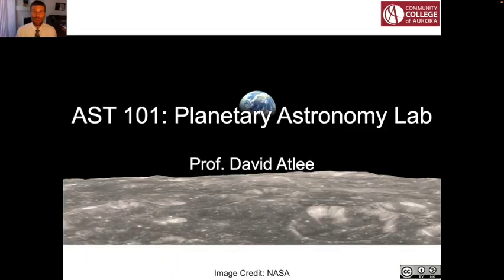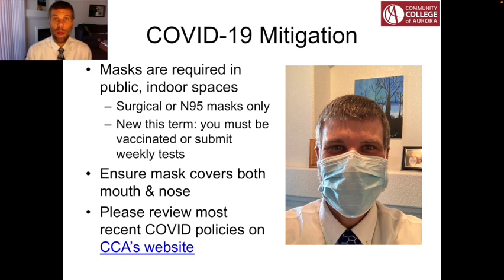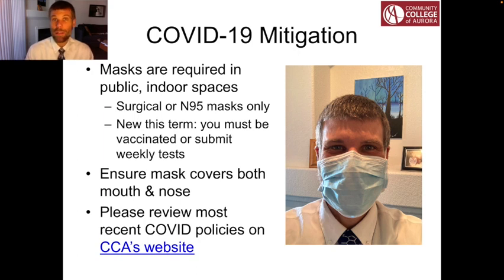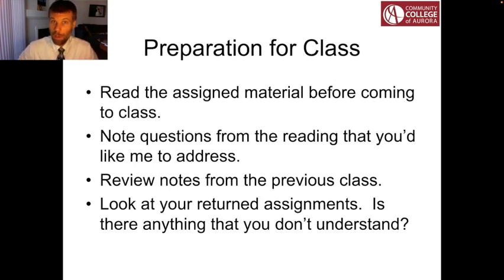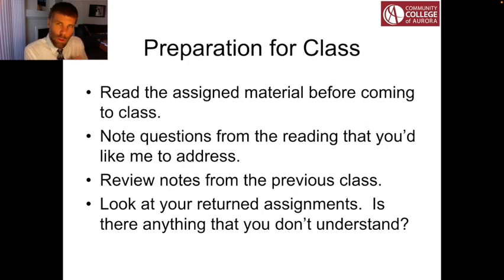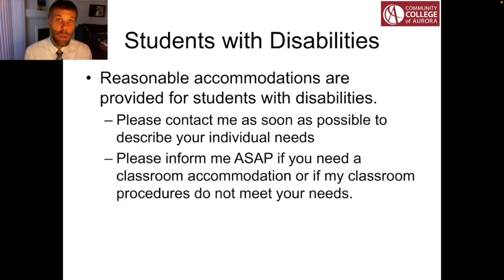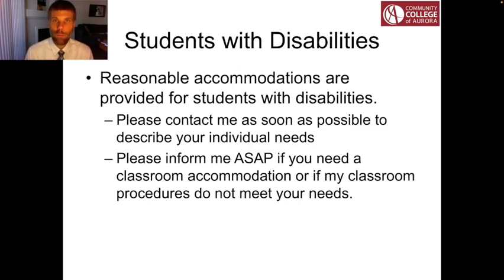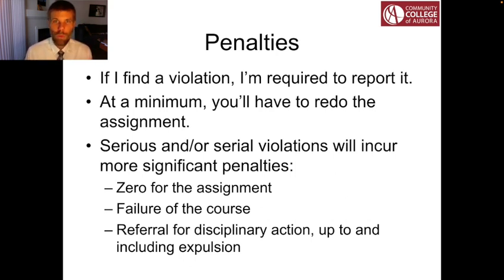AST 101 Syllabus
Summarizes the course syllabus for Astronomy 101 at the Community College of Aurora for spring 2022.